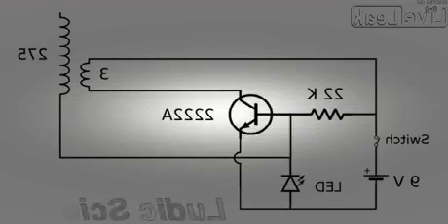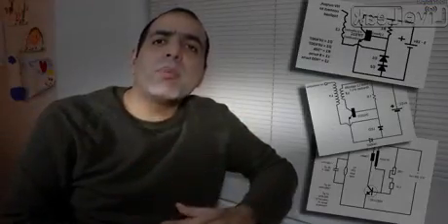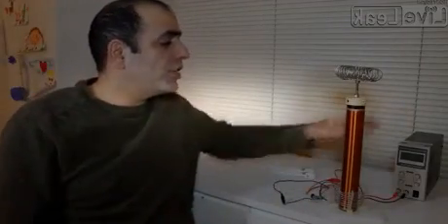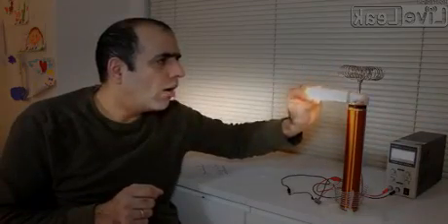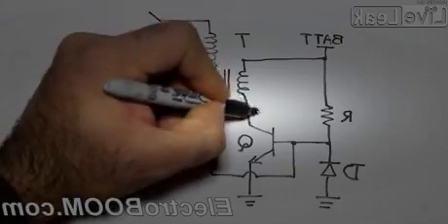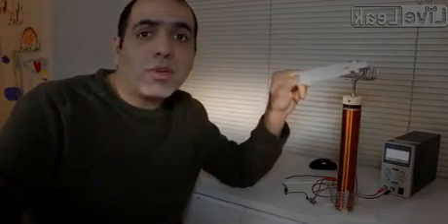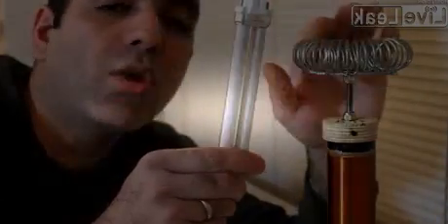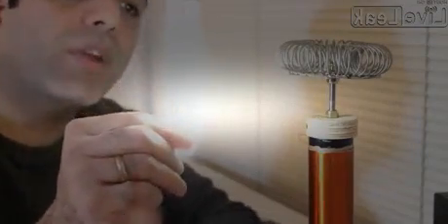Make a Slayer Exciter Circuit with Tesla Coil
Today on weekend projects, we will be building a Slayer exciter, how exciting! In my opinion, this device is a smaller, safer variant of a solid state tesla coil.

A very simple SSTC based on the slayer exciter circuit (first developed by GBluer) is shown and construction instructions are given.

What is Slayer Exciter and does it work?This is the Slayer Exciter Lite version. No extra five turn pancake coil and No L3 coil, just blank pre drilled PVC with top ...

Slayer Exciter Tesla Coils are amazing circuits that are much more easy to make that a traditional tesla coil, since you do not need a high voltage power supply.

What is Slayer Exciter and does it work? I had my doubts.